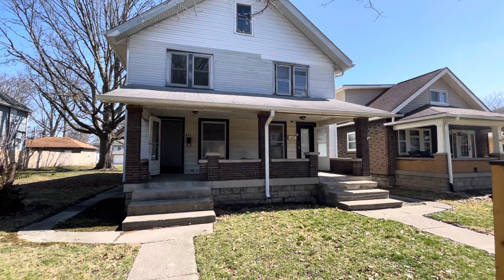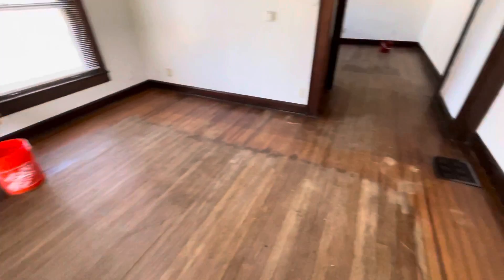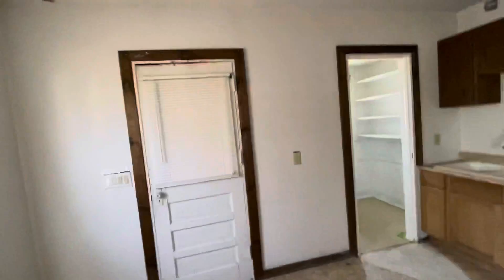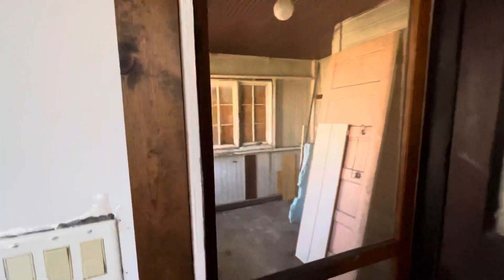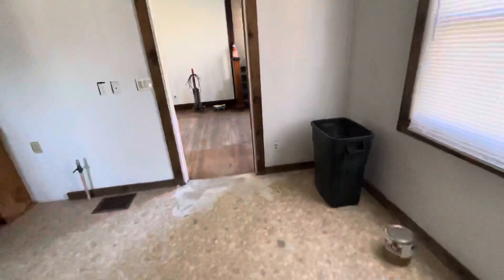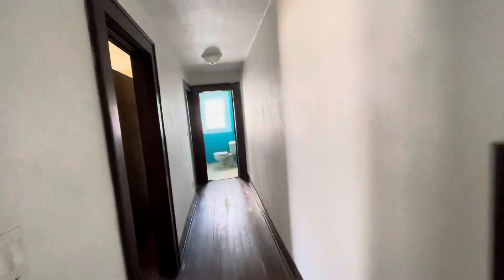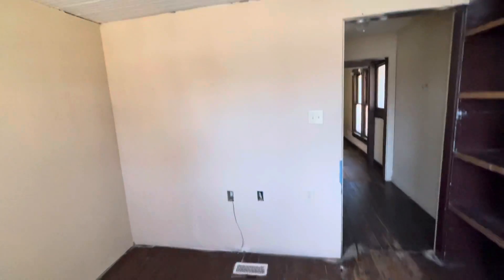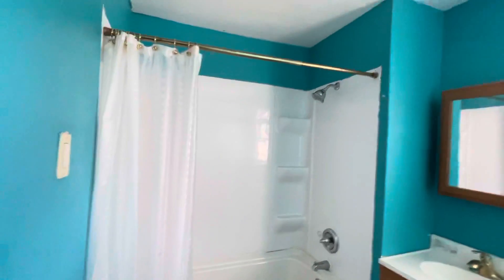411North Dequincy - Interior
1,235 sqft per unit
3 bed / 1 bath per unit
Repair costs $10K-$20K per side plus $10K-$20K exterior.
Rent Range $1100-$1300 per side.

As configured each unit is a 3/1.  However the 409 unit has access to the attic and could be finished out to add about 600 additional sq.ft and 1-2 bedrooms and a bathroom.

Our recommendation for strategy is a buy and hold with the current layout and then investing money in the renovation of the 409 unit in a couple years to maximize value.